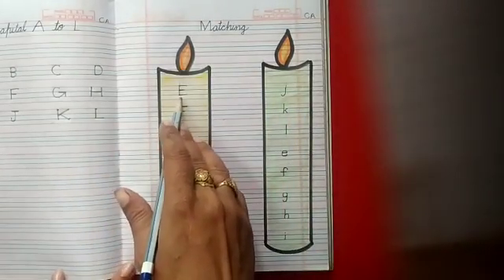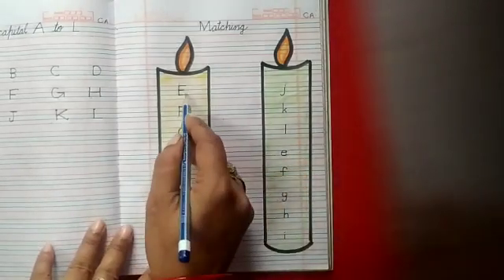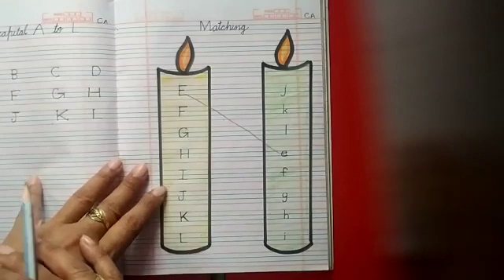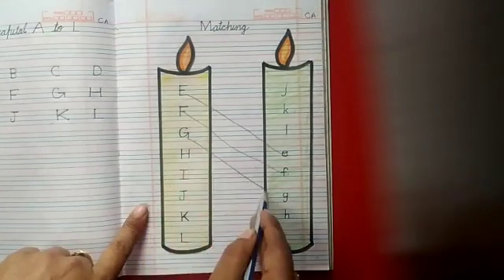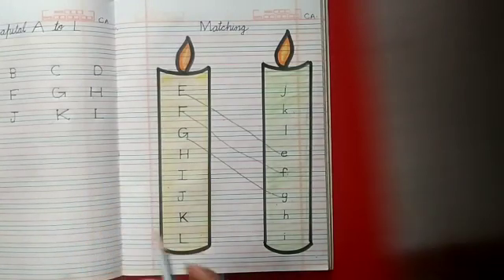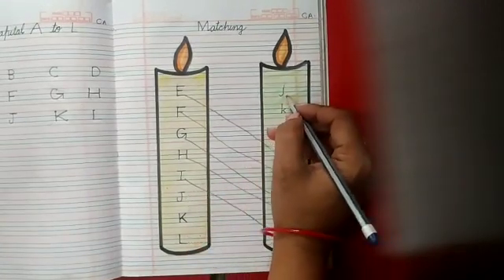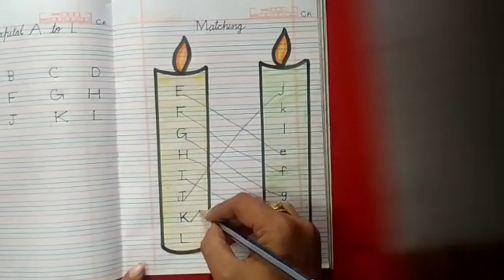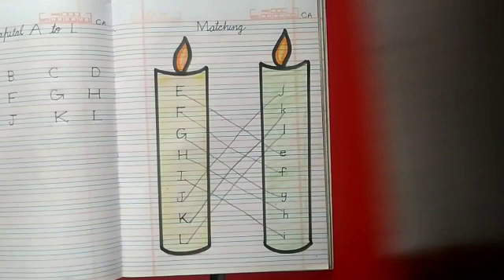Class- Nursery , English , Topic- "Matching"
kids will match capital alphabet to small alphabet.